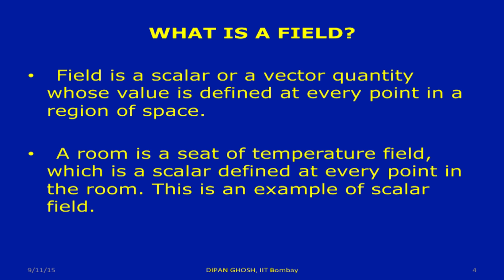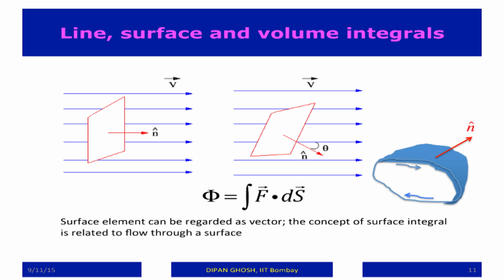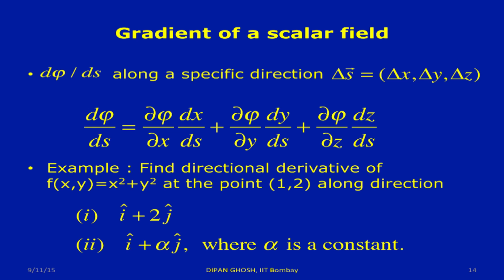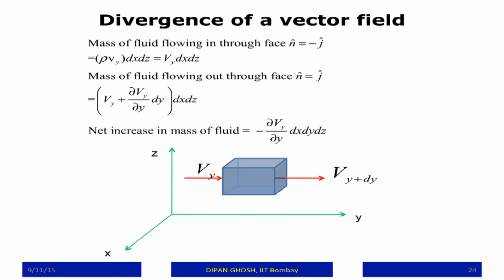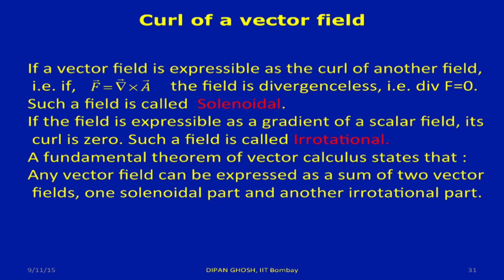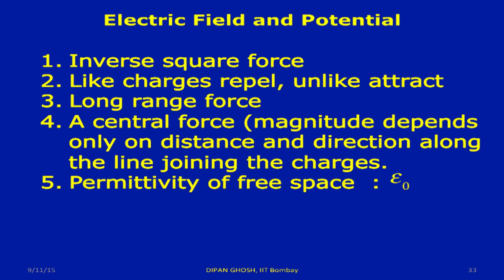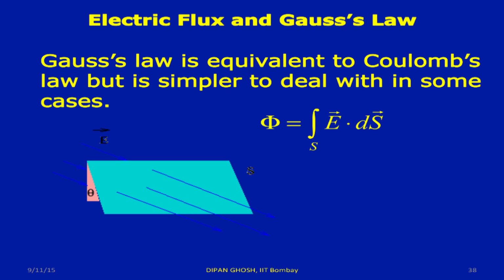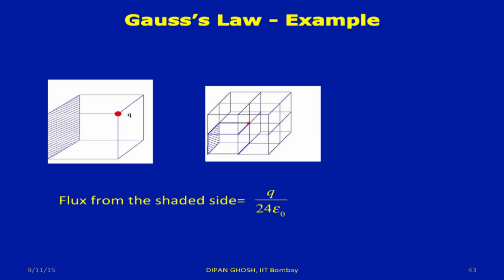EP C S02 Electromagnetism I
This is 2nd session on Engineering Physics workshop arranged for Coordinators. It was delivered by Professor Dipan Ghosh from IIT Bombay.

In this session he talked about the Electromagnetism especially Magnetic field, changed particle in magnetic field and force on current carry conductor.

The syntax used in the video title is as follows :
EP - Engineering Physics